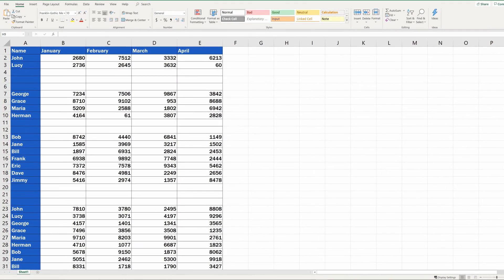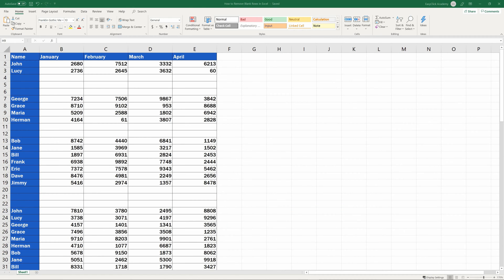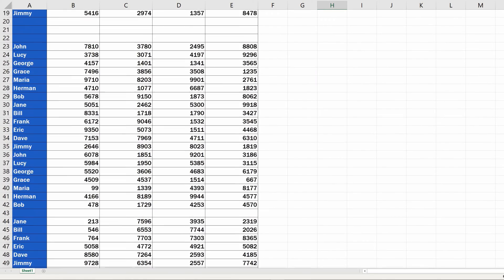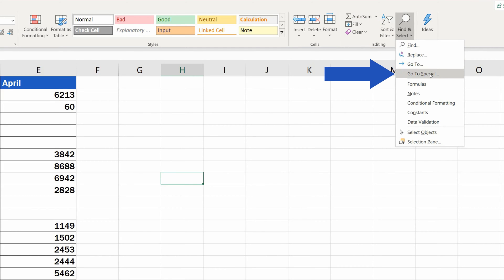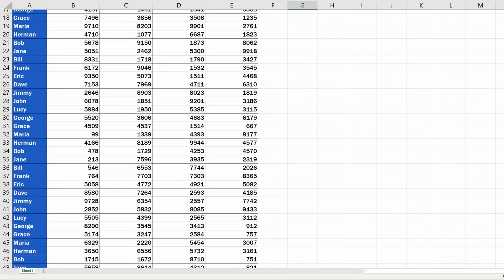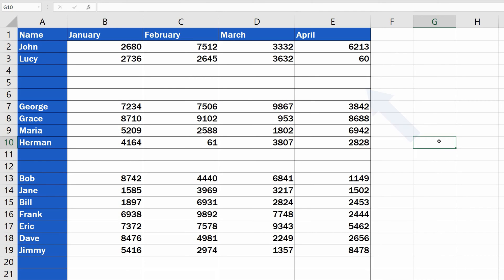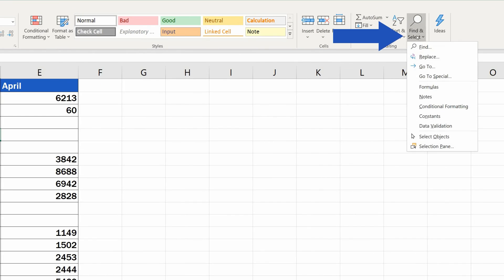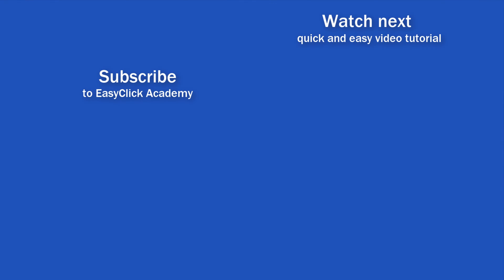How to Remove Blank Rows in Excel - BASIC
In this tutorial, we’re gonna have a look at how to remove blank rows from a table of any size in a couple of seconds. This way, you’ll make the spreadsheet look neat and data in it organized.

⏱️Timestamps⏱️
0:00 How to Remove Blank Rows in Excel
1:03 How to Remove a Bigger Number of Blank Rows from a Large Table
1:37 How to Fix the Common Problem while Deleting Multiple Blank Rows